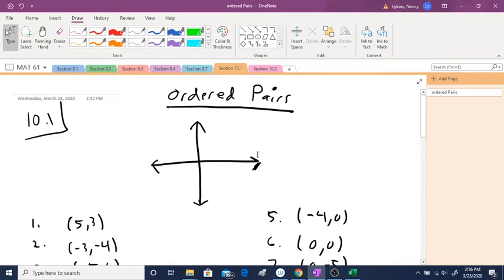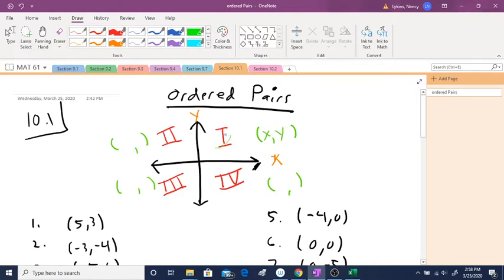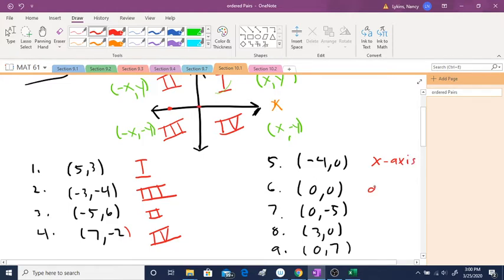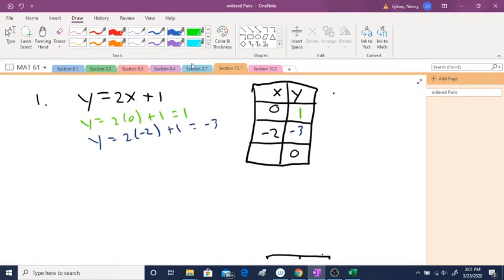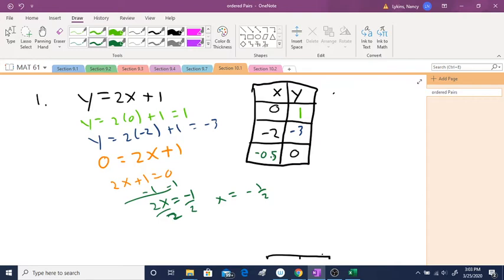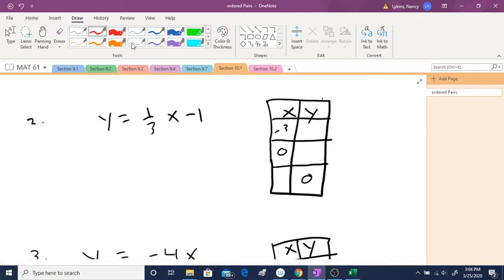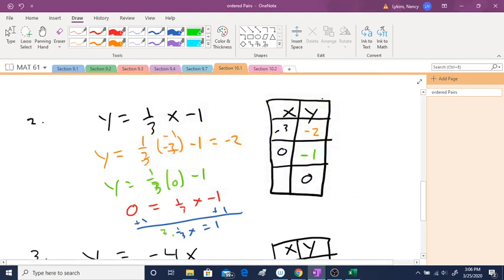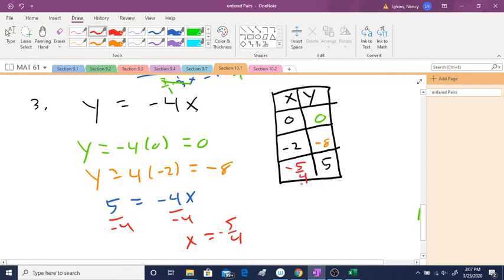Ordered Pairs and Graphing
Finding ordered pairs, graphing, and quadrants